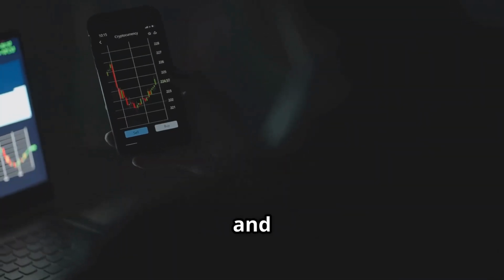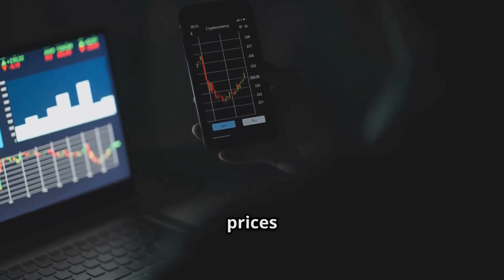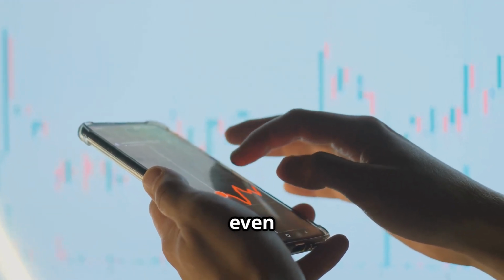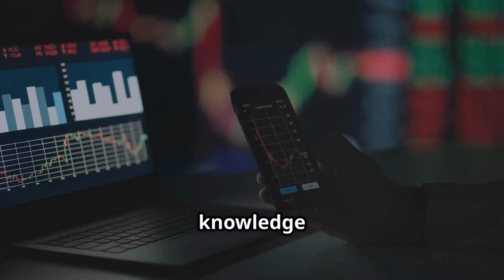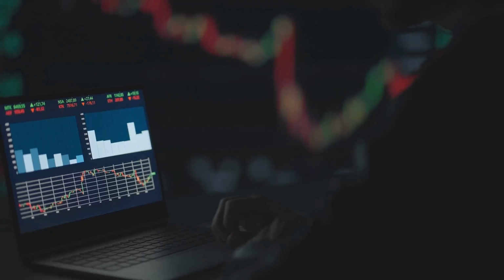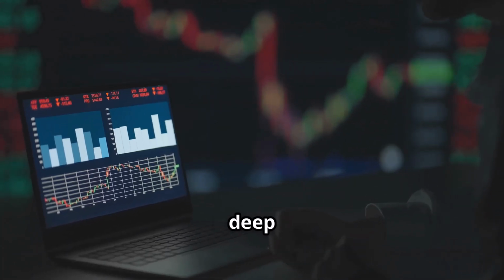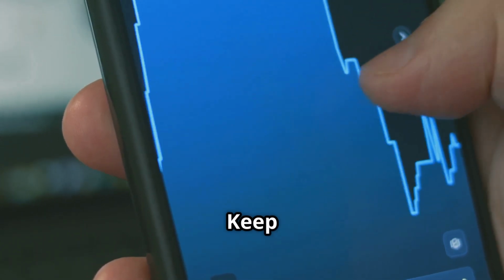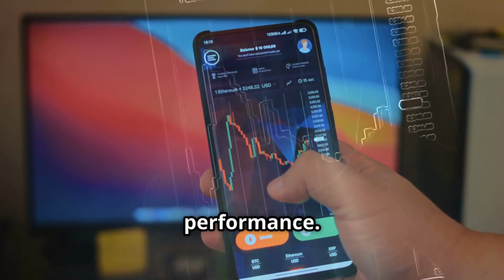Unlocking Stock Market Secrets The Power of Ratios!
Unlock the secrets of stock market investing with our latest video, "Unlocking Stock Market Secrets: The Power of Ratios!" 📊 Dive deep into the world of financial ratios and discover their vital role in stock price analysis. Learn how valuation, profitability, liquidity, leverage, and market sentiment ratios can help you assess a company's financial health and make informed investment decisions. From Price-to-Earnings ratios to Return on Equity, we break down each metric to empower your investing journey. Whether you're a beginner or a seasoned investor, understanding these ratios is key to identifying undervalued stocks and maximizing your portfolio.

See Less
OUTLINE:
00:00:00
The Power of Ratios!

00:00:38
Are You Overpaying for That Stock?

00:02:14
The Ultimate Measure of a Company's Success

00:04:07
Can This Company Pay Its Bills?

00:04:50
Don't Get Crushed by Debt!

00:05:45
Reading Between the Lines

00:07:29
Unlock Your Investing Potential!